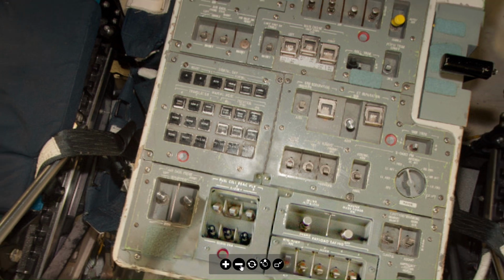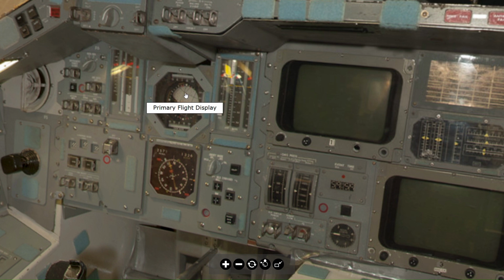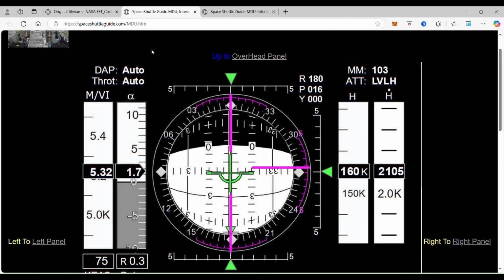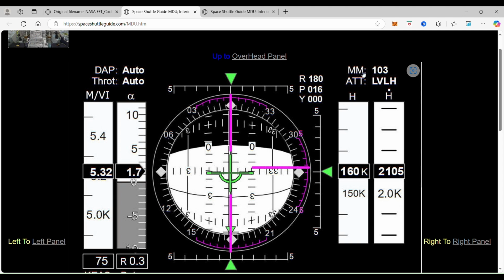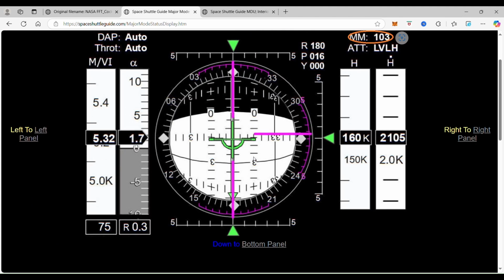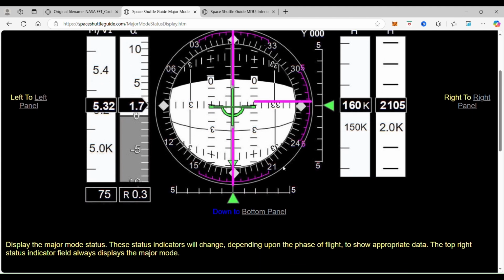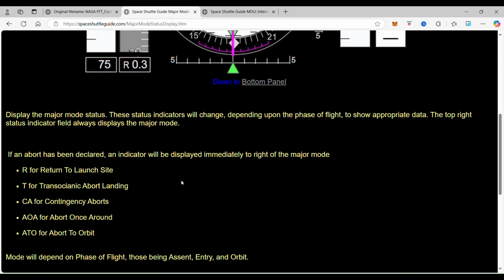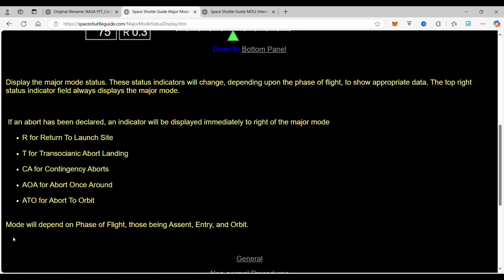NASA Space Shuttle Major Mode Status Display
🚀 Step Inside the Spacecraft Interactive Virtual Reality Museum! 🚀

00:00 – Intro to the Episode
00:26 – What is the Primary Flight Display?
00:56 – What is the Digital Attitude Display?
03:22 – FREE BONUS FOR FREE PATREON SUBSCRIBERS!

Welcome aboard! In this episode, we’re diving deep into the Primary Flight Display and the Major Mode Status Display—the critical systems that guided astronauts through spaceflight! 🛰️

🔹 Learn how Shuttle pilots read flight data
🔹 Discover how abort procedures worked in emergencies 🚨
🔹 See how Apollo’s legacy influenced modern spacecraft computers

💡 Want more exclusive content? It’s completely FREE—just sign up and show your support!

🎙️ Podcast Recommendation: Check out "16 Sunsets" and their episode "Abort! Abort! Abort!" for an astronaut’s perspective on emergency procedures!

I’ve digitized the Apollo Operations Handbook (used by Neil Armstrong!) into a hyperlinked, interactive guide. Right now, it’s $2.99 (regularly $4.99)! Grab yours before the price goes up!